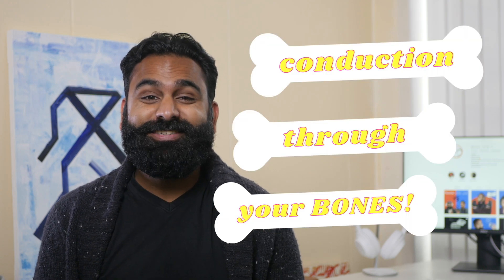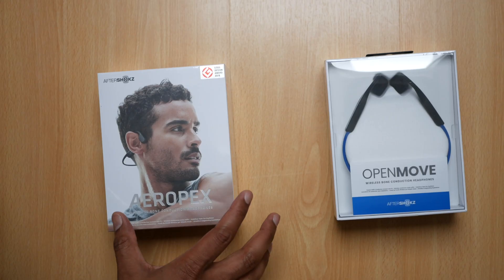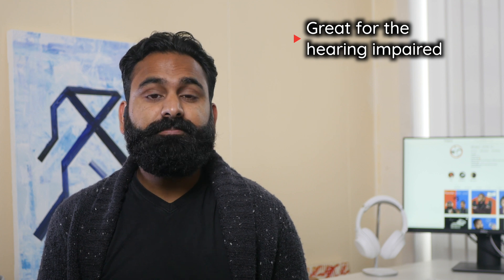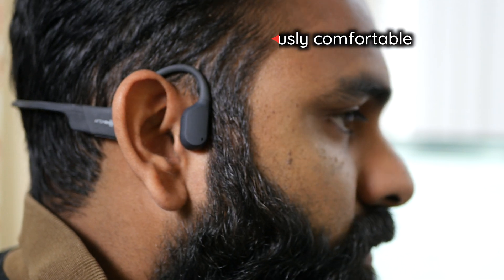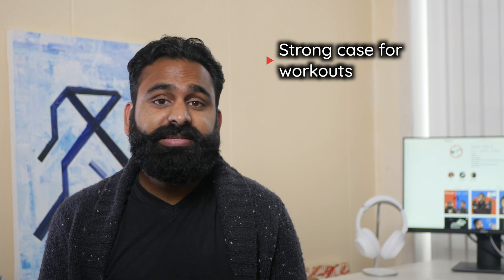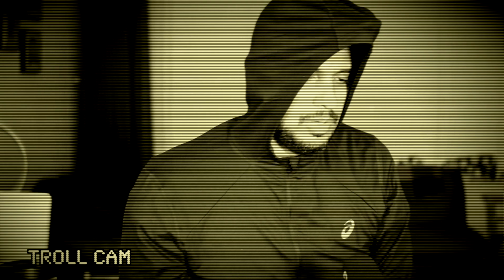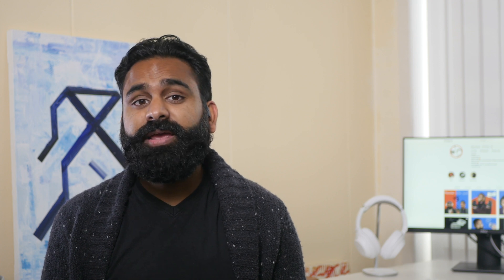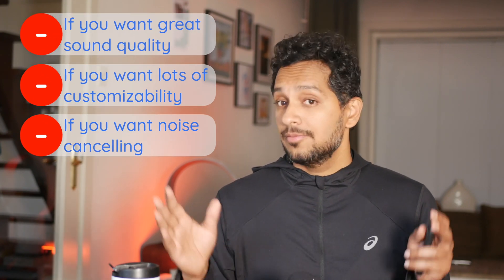Is Bone Conduction Safe? Comparing the After Shokz Aeropex (OpenRun) vs OpenMove!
Conduction through your bones? Sounds shocking right? Here are 10 things to consider when buying bone conduction headphones!

00:00 Introduction
00:11 How does bone conduction work?
00:59 Disclosures
01:21 Sound quality
02:17 Open ear design
02:47 Workouts only?
03:05 Comfort
04:04 Build & design
04:53 Workouts
06:04 Best Aftershokz for workouts
06:28 Working from home
07:54 Conclusion